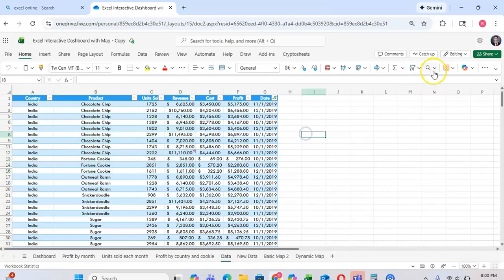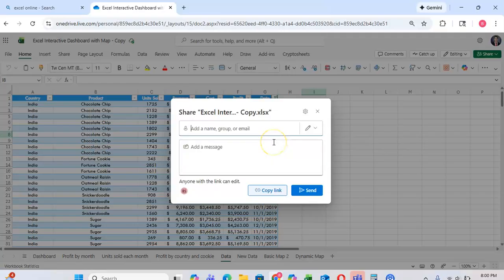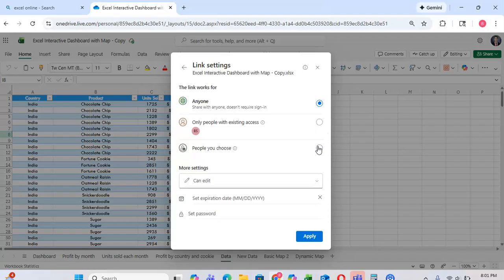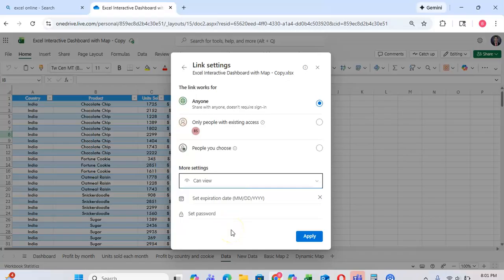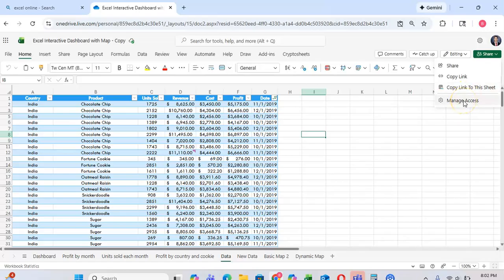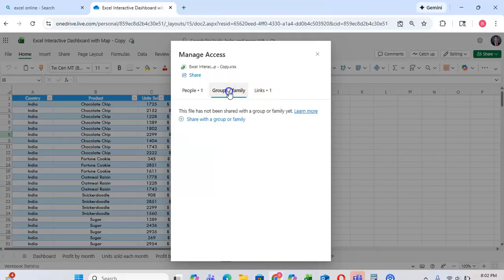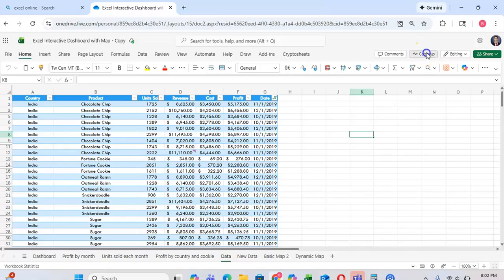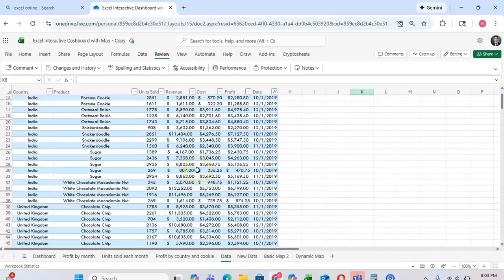How to Share Excel Online Workbook to Other People Can Work on it at the Same Time!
In this tutorial, I’ll show you how to share your Excel Online workbook so multiple people can work in it at the same time. You’ll also learn how to manage access permissions, so you stay in control of who can view or edit your file.

This is a powerful feature when you’re collaborating with a team, allowing everyone to work toward the same goal while reducing errors and preventing unwanted changes.